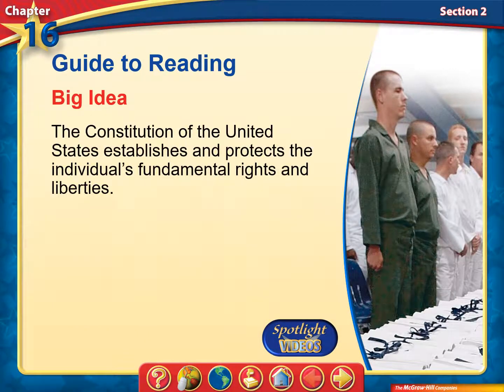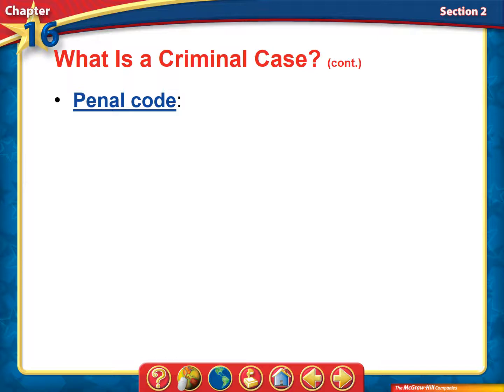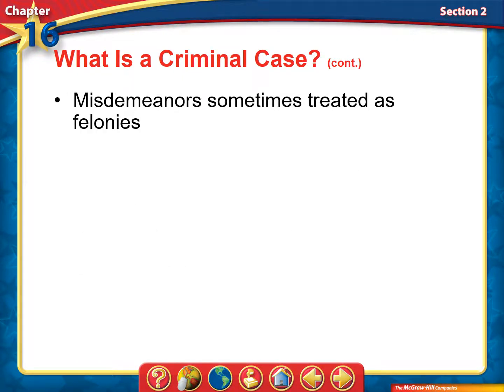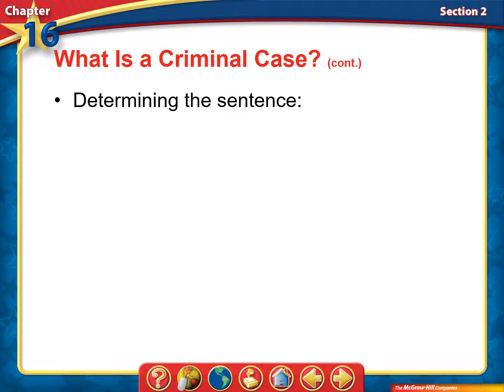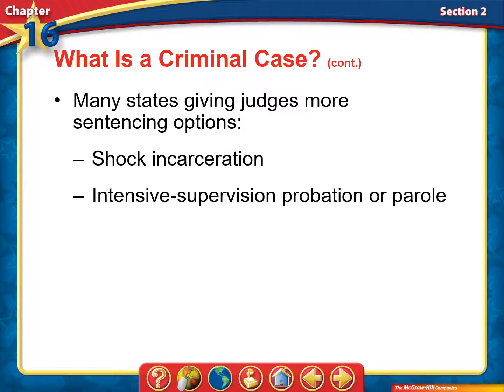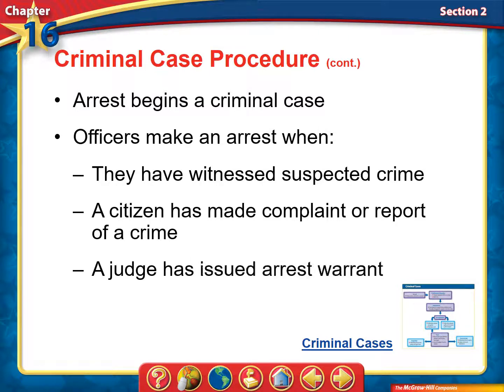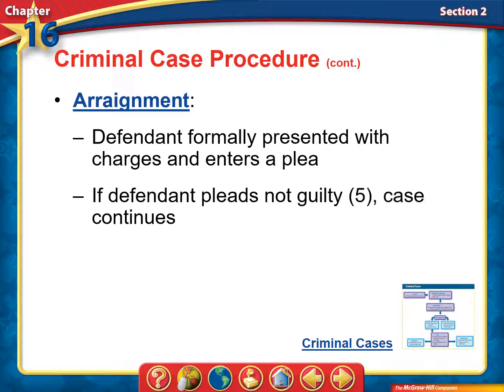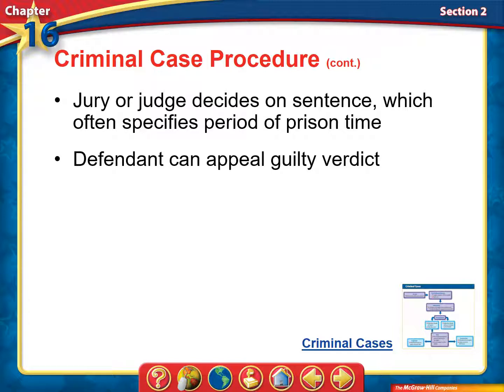Chapter 16 2 Lesson Criminal Cases